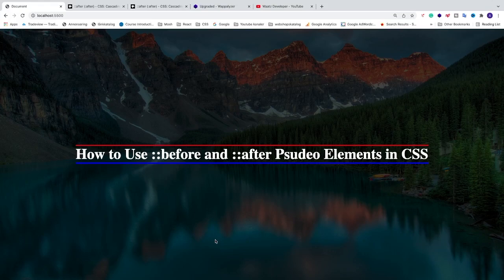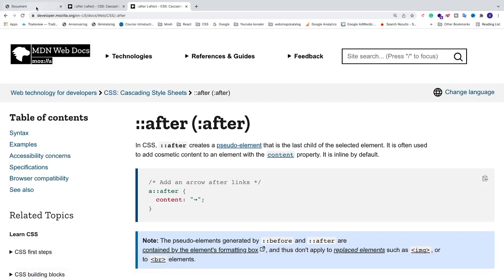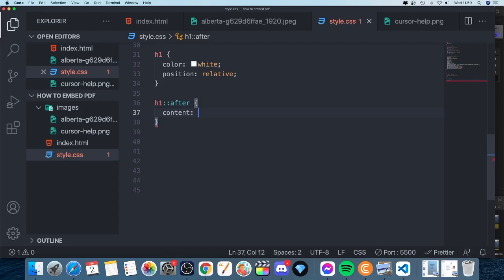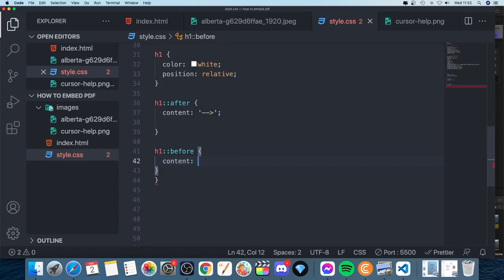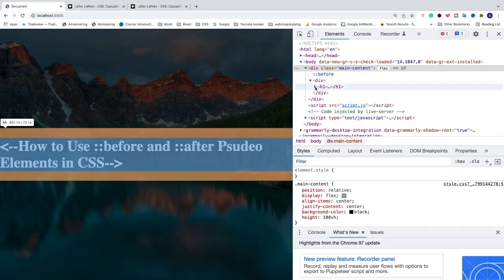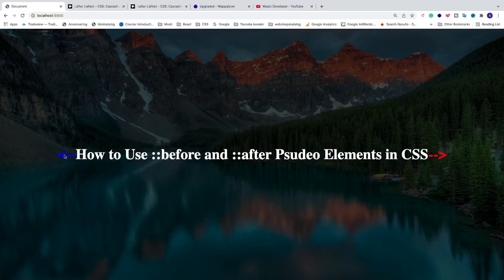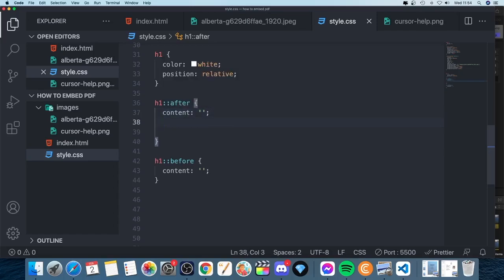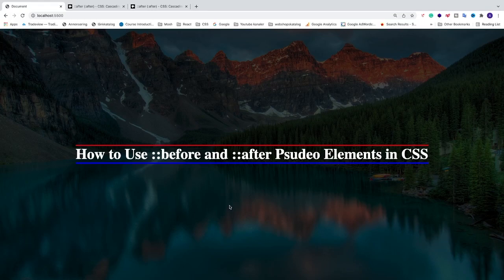How to Use After and Before Pseudo Elements in CSS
How you easy can use both after and before pseudo-elements in CSS.

In CSS, ::before creates a pseudo-element that is the first child, and ::after is the last child of the selected element. It is often used to add cosmetic content to an element with the content property. It is inline by default.